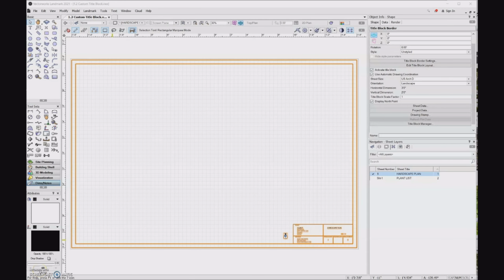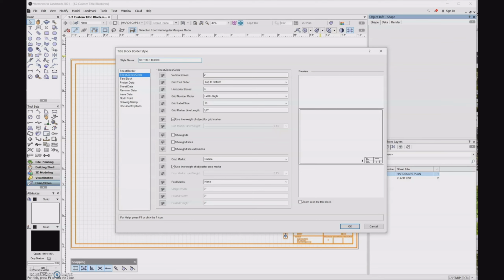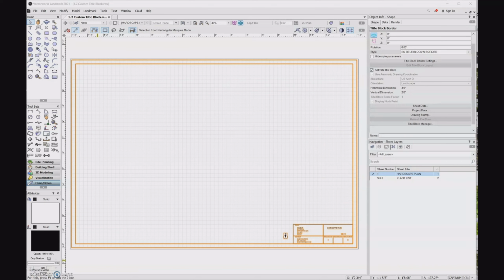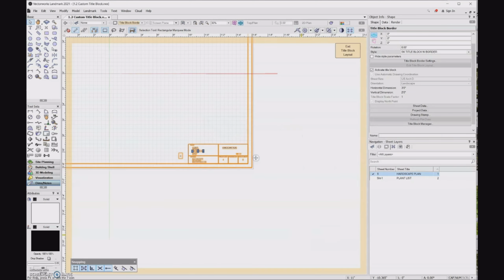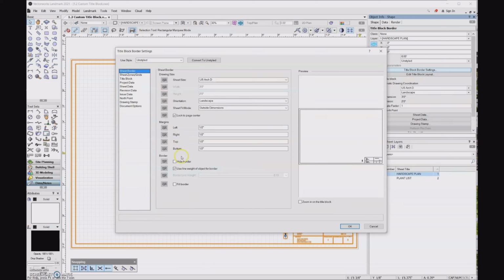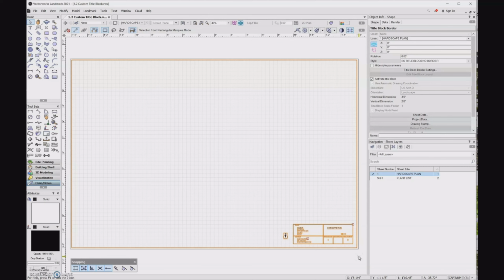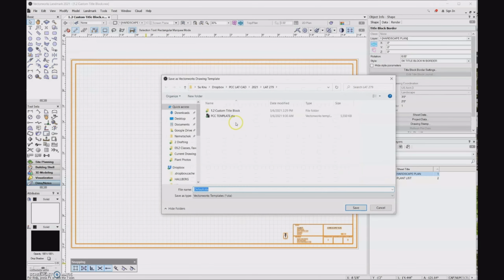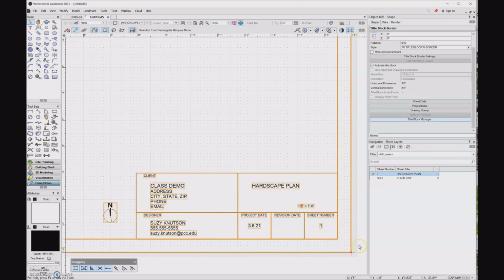11.4 Title Block Styles - Vectorworks 2022